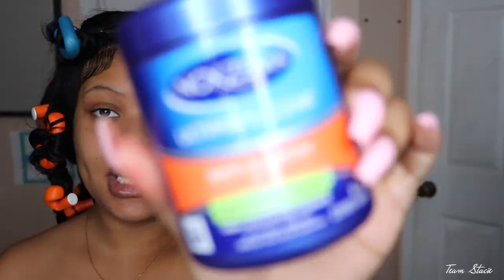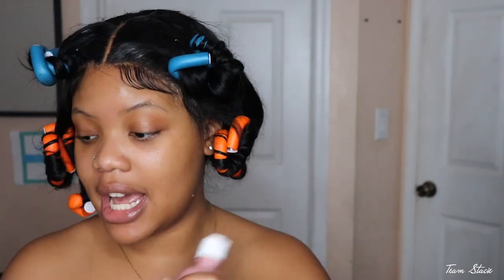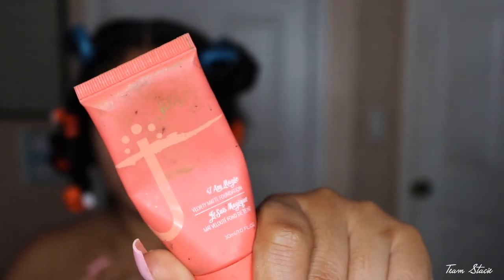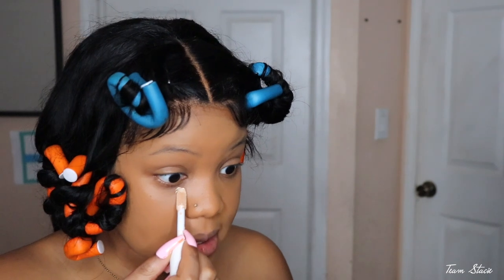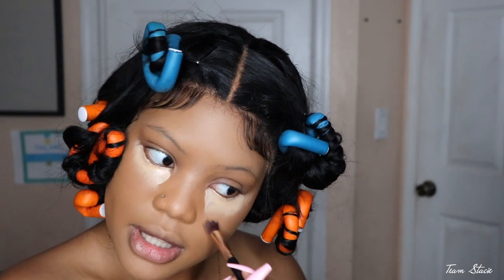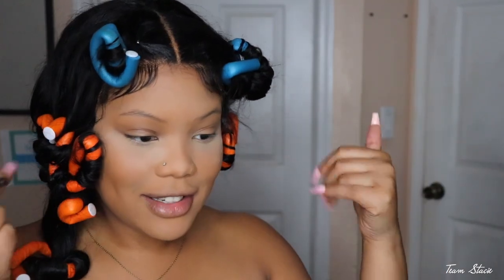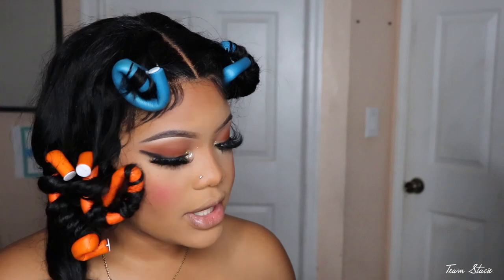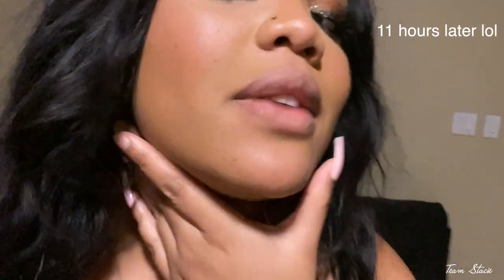Full Matte, Sweat Proof, Oil Proof, Full Coverage Makeup Tutorial 💋 | Detailed | Step By Step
Hey guys! This is my updated ultra matter natural everyday makeup routine for girls with oily skin or need all day makeup. In this step by step detailed tutorial I use affordable products to achieve a full coverage long lasting makeup look. I will show you how to diy your makeup the fastest and easiest way. For Beginners!!

FACE
CLEANSER: Noxzema Anti Blemish Pads
MOISTURIZER: Milk Makeup Moisturizer
PRIMER: Calamine Lotion
FOUNDATION: Juvias Place I Am Magic (SAVANNA # 440)
CONCEALER: Elf Camo Concealer (Fair Warm)
SETTING POWDER: Laura Mercier Translucent
CONTOUR: Juvias Place The Zulu Palette
SETTING SPRAY: Urban Decay All Nighter Setting Spray

EYES